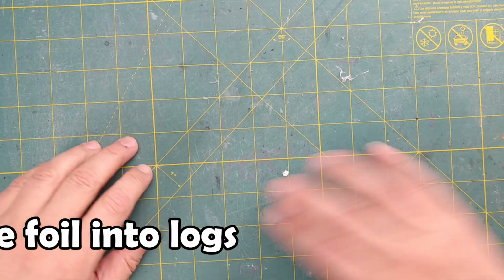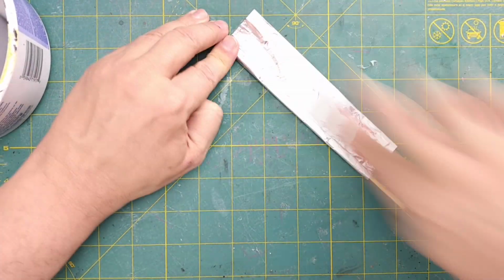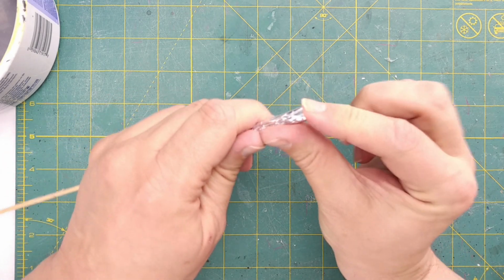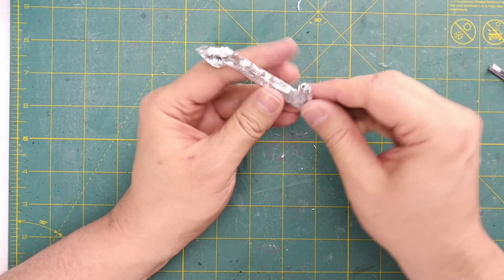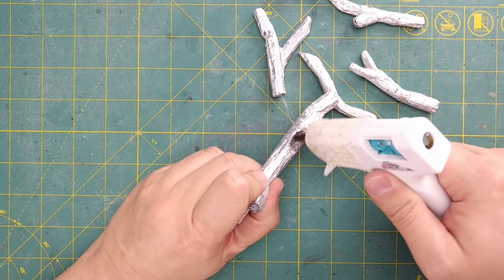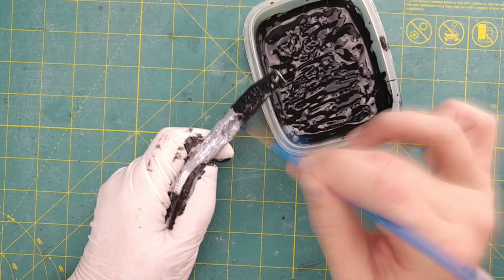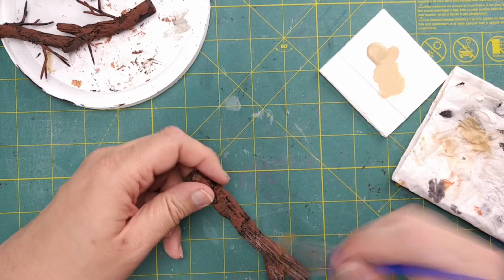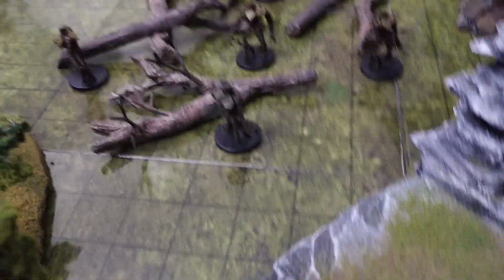How to Build Small Logs Scatter Terrain for your Tabletop Game (2019) GameSmith S01E013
Logs are a versatile form of scatter terrain for your tabletop game. Small Logs can be used in a forest setting to show the effects of a rampaging monster, the effects of a mysterious blight, or reveal old trees that have collapsed in ruin. The possibilities are limited only by your imagination. In this GameSmith DIY crafting tutorial we will show you a few basic techniques for creating small scale logs that you can adapt into a versatile scatter terrain using mostly aluminum foil and glue. These logs can be used for wargames and roleplaying games such as Warhammer 40K, Dungeons and Dragons or Pathfinder as scatter terrain to decorate the edge of a forest, hide an ambush, or impede in-game movement. We hope you add these techniques to your repertoire of crafting skills!

TheGameSmith website has my free blog which posts monthly crafting and roleplaying game topics. Also check out the webpage store for links to the tools and supplies I use to build the crafting hobby: